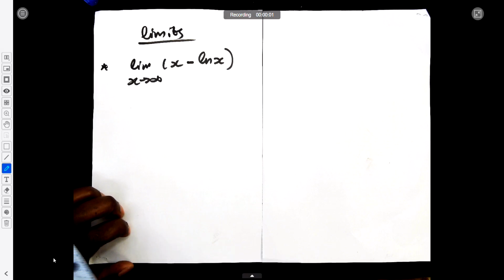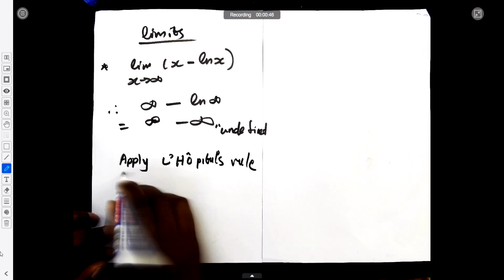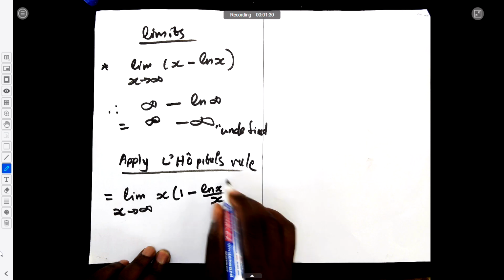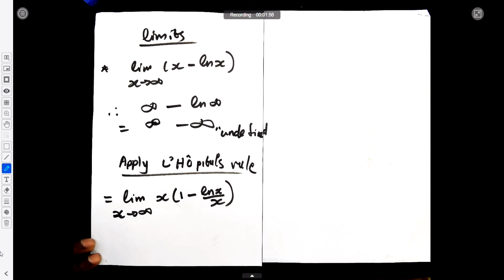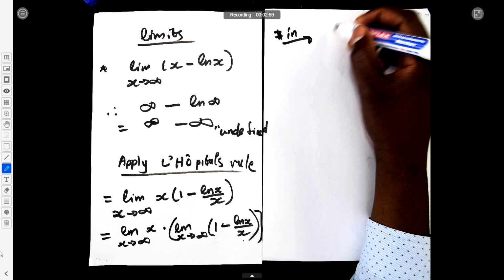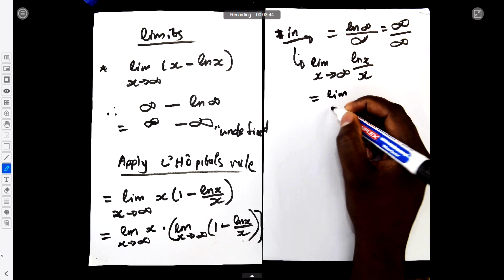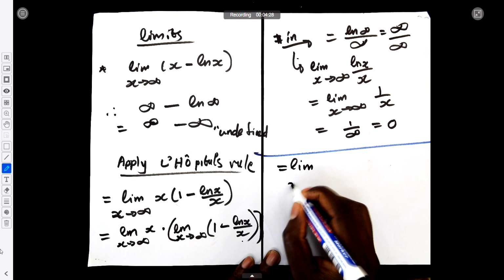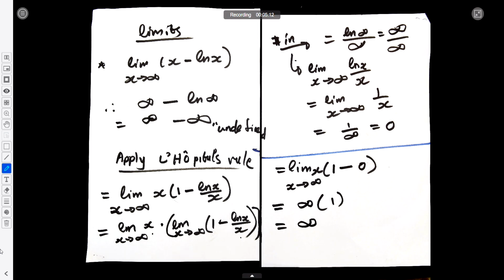Lesson 1.2.3b N5 Mathematics: Advanced Limits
In this lesson, we cover advanced limit concepts in N5 Mathematics. The focus is on evaluating more challenging limits using algebraic simplification, limits at infinity, and indeterminate forms. Step-by-step explanations and worked examples are used to strengthen understanding.